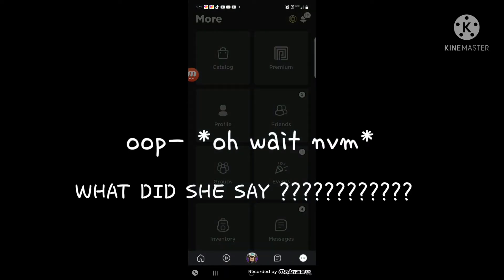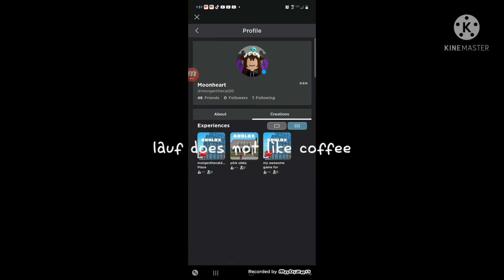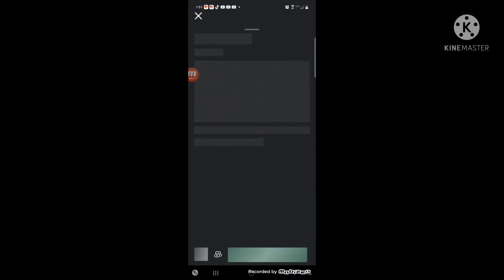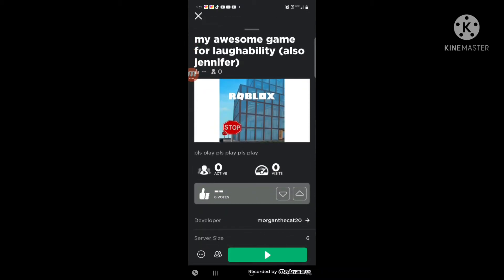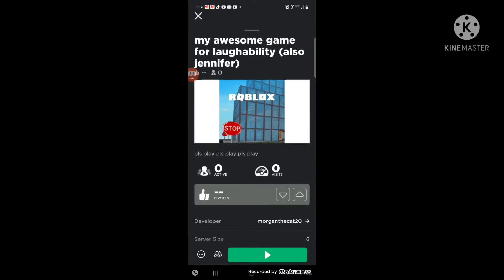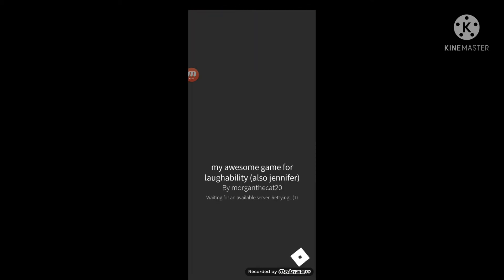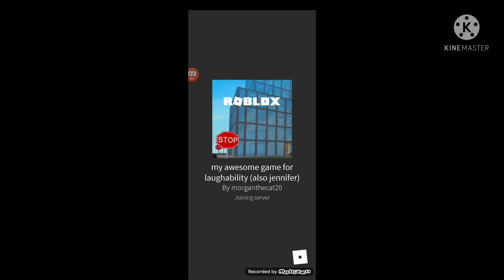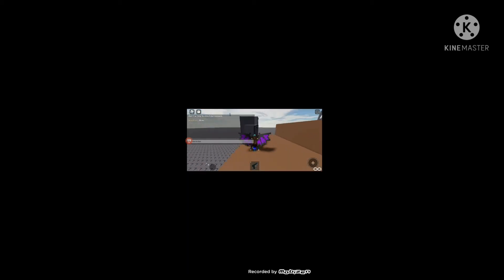ignore bad quality I recorded on my phone XD my epic roblox game1!1!1!1!1@11111! thx for 7 subs